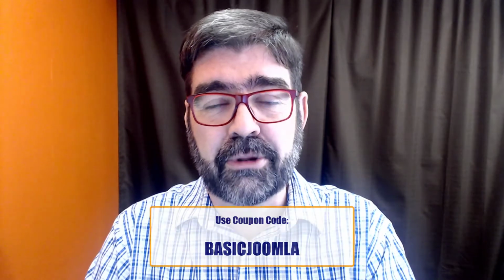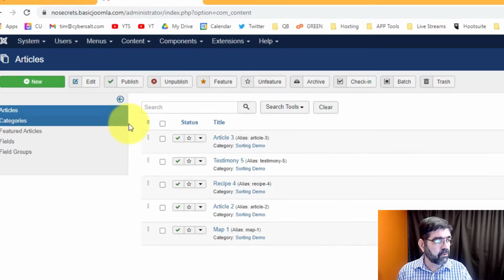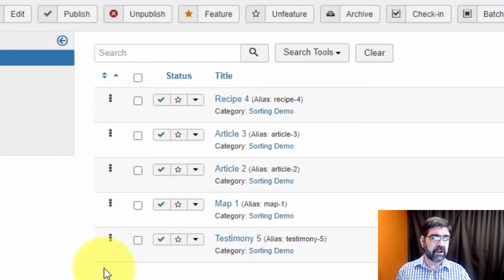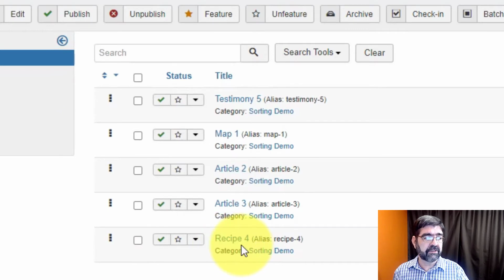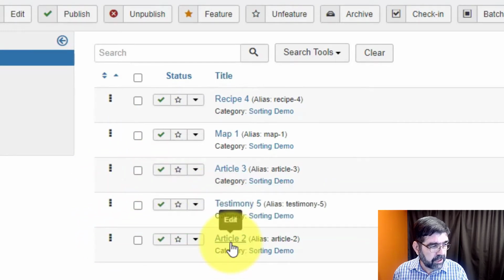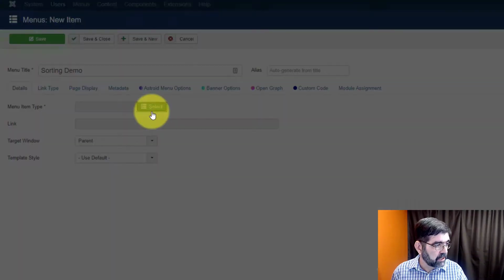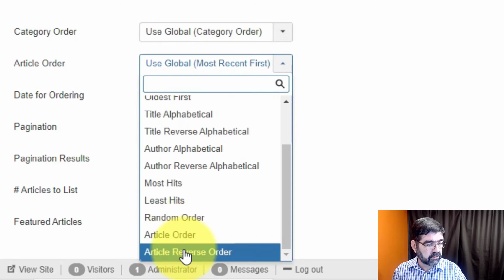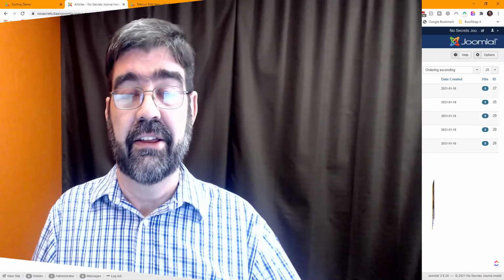Tips For the Sorting Column in Joomla - 🛠 MM #172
The sorting column in Joomla used to confuse me but I have it figured out and have an easy way to keep it that way.

In this video I will give you a tip to help keep things straight when you are trying to sort articles by order, sort categories by order, sort tags by order - or sort anything else by the ordering column in Joomla!